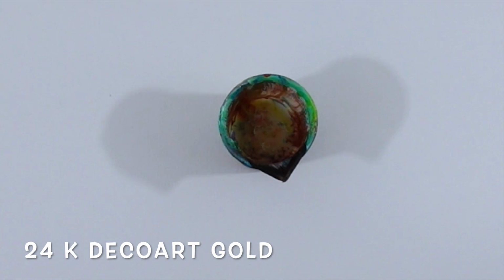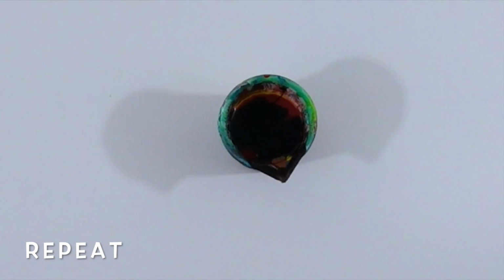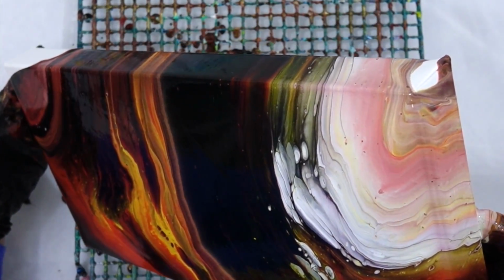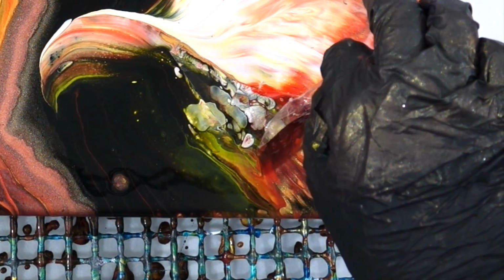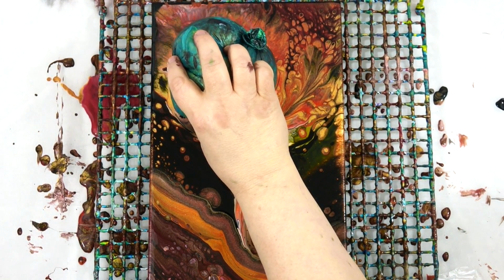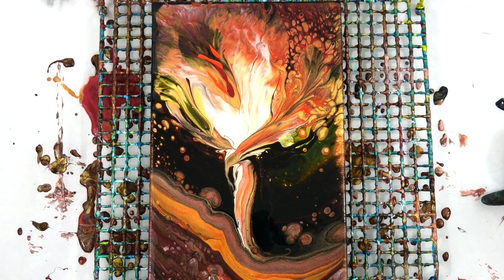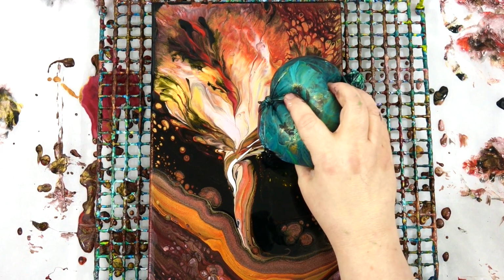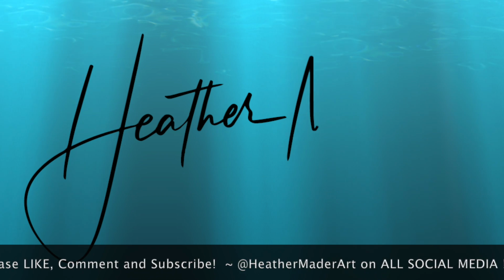Acrylic Pouring🔥FIERY FLOWER 🔥| Plastic Wrap Isolated Reverse Dip | Easy and Fun Fluid Art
Heather Mader Art acrylic pouring techniques and fluid art in this video include: Salvador Acrylic Paint Set, Isolated Reverse Dip, Gold Pearl Cells, plastic wrao

This video's PM recipe: all mixed with Floetrol or Owatrol and water if needed.